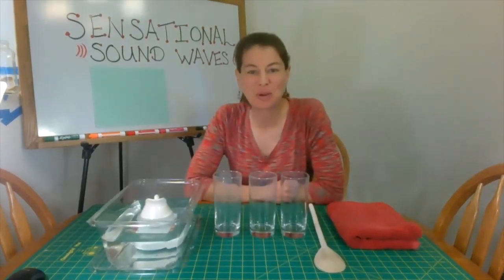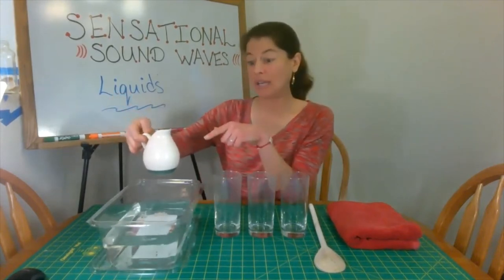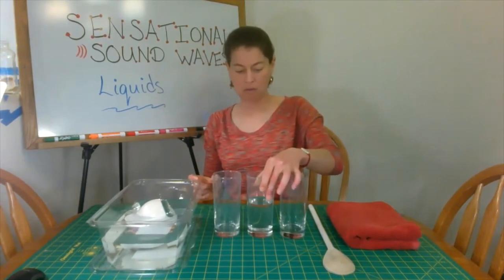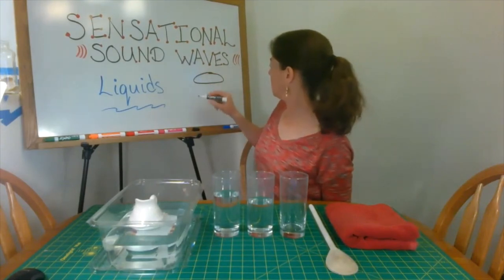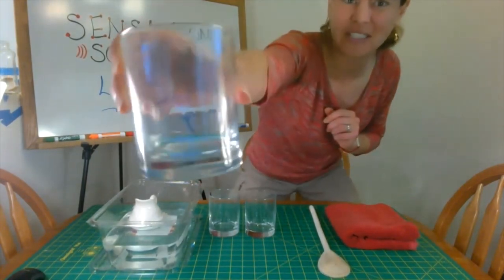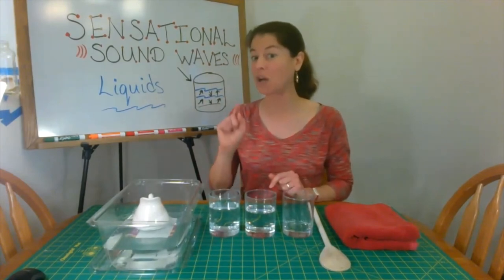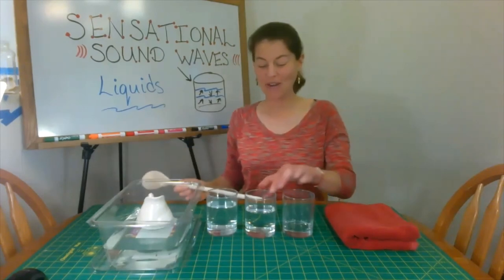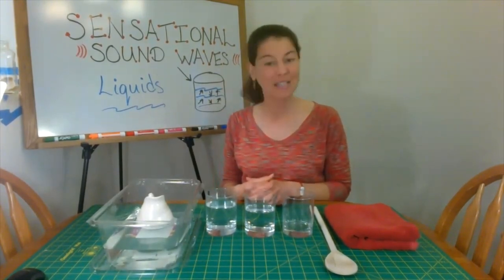Science Is Everywhere: Sensational Sound Waves - Liquids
Sensational Sound Waves - Liquids
Believe it or not, water can change the way things sound! Join us for day one of two days of experiments with sound. Have your materials ready to explore along with us as we play with sound waves through water.

Materials Needed: Sink, 3 Identical Glasses, Wooden Spoon, Towel